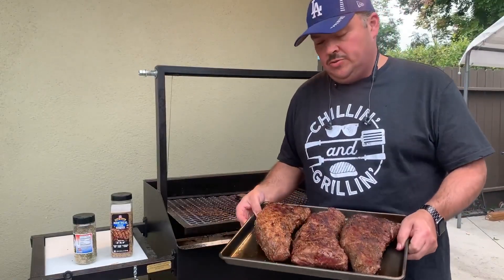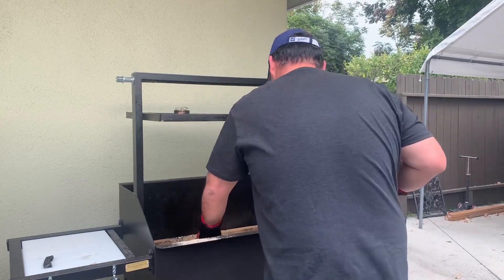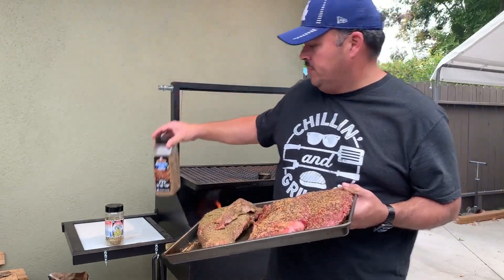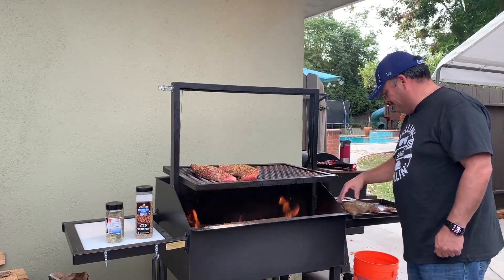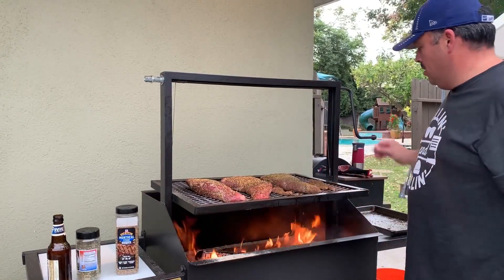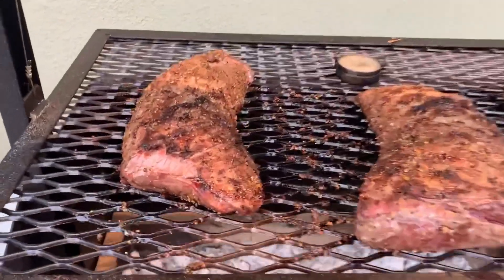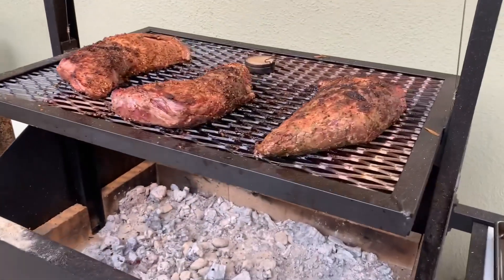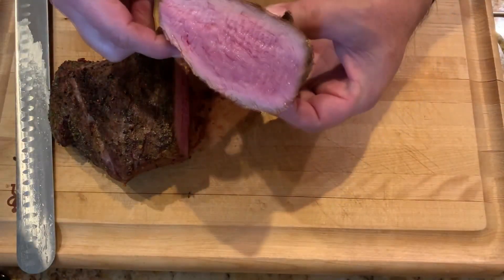Tri Tip Cooked on Santa Maria Grill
This Video I cook Tri Tip on a Santa Maria Grill using Two different rubs.  Tri Tip is a popular cut of meat commonly cooked in Central Coast Area of California over live fire using Red Oak.  Tri Tip is cook similar to a Ribeye Roast to an internal temperature of 135 and sliced against the grain.  I hope you find this video helpful and leave me a commit if you have any question.

YouTube Description List
Joerik Garage:

Some of my BBQ Essentials:
McCormick Grill Steak Seasoning
BBQ Hi Heat Gloves
Bluetooth Meat Thermometer
Folding Front Shelf Brackets
Hand Held Thermometer
Inkbird WiFi Grill Thermometer
Rust-Oleum Comfort Grip
Rust-Oleum High Heat Paint
Polishing Wheel Kit
Probe Grommet
Step Drill Bit Set
Smoker Gasket
Plasma Cutter
Tripod Used
Meat Cleaver
Amazon Eco: